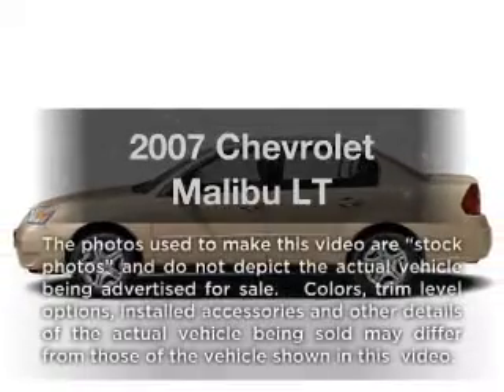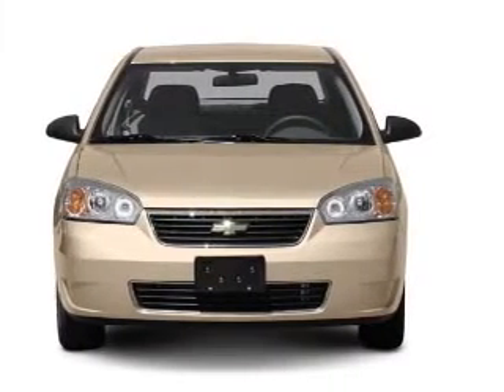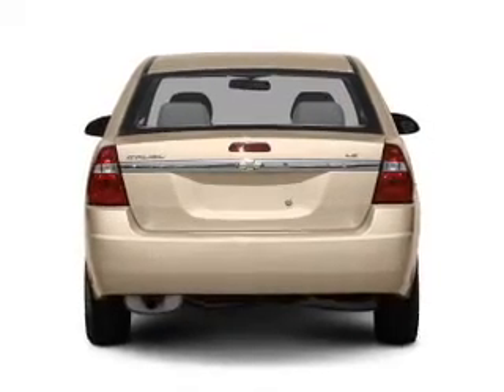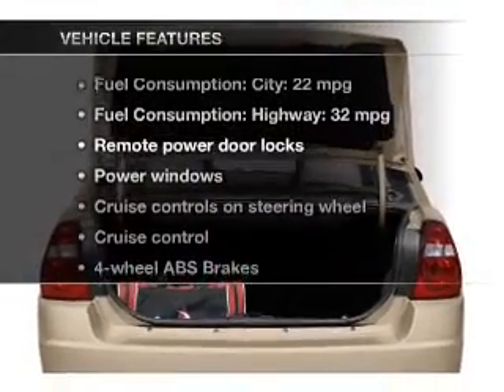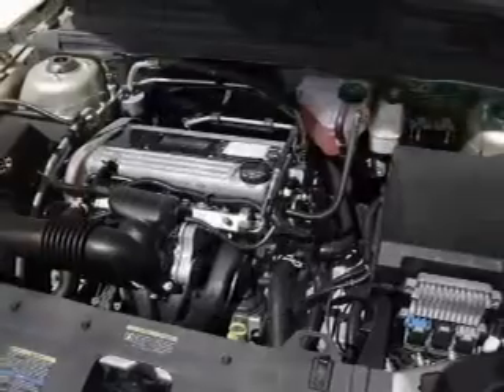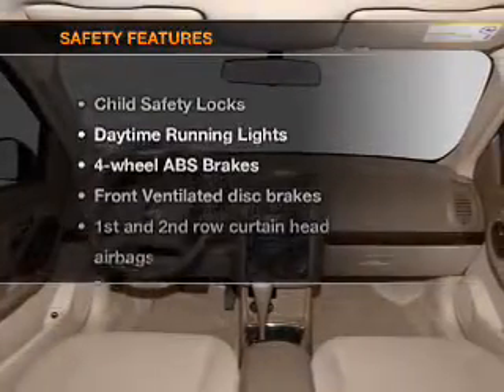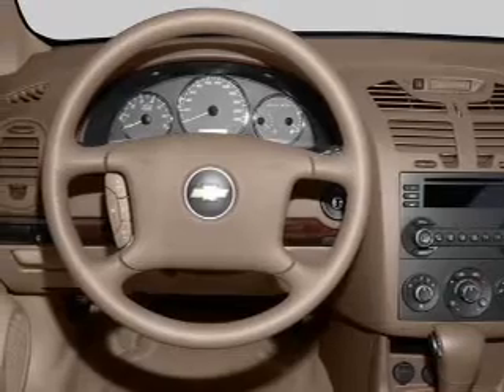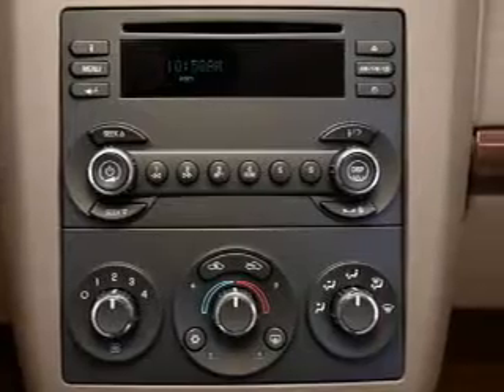2007 Chevrolet Malibu - Roseville MN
Year: 2007
Make: Chevrolet
Model: Malibu
Trim: LT
Engine: 3.5 liter 6 cylinder 12 valve
Transmission: 4-Speed Automatic
Color: Red
Mileage: 75659
Address:
2805 Long Lake Rd